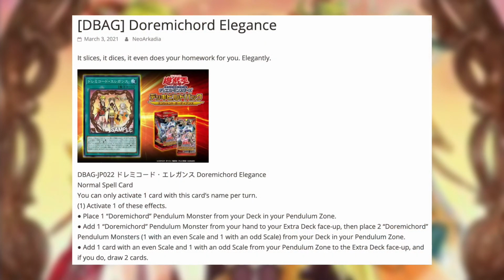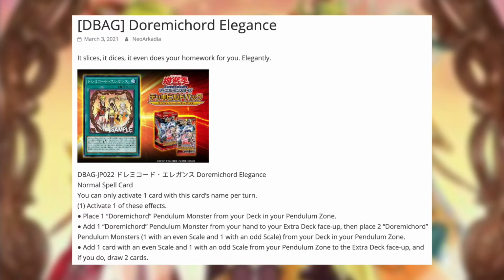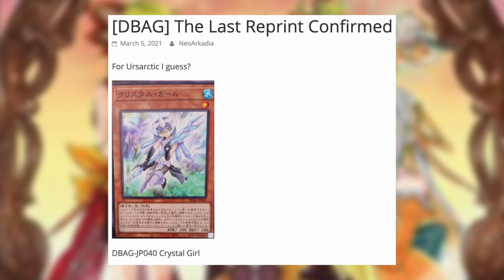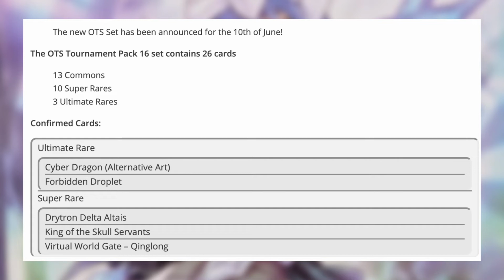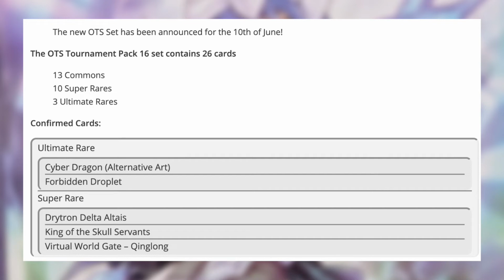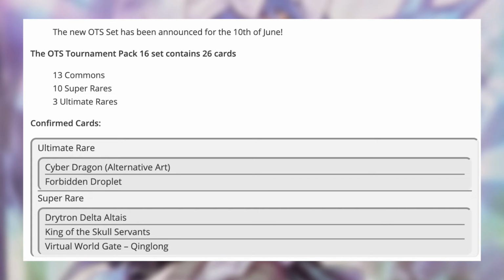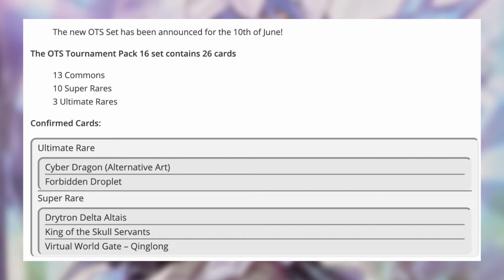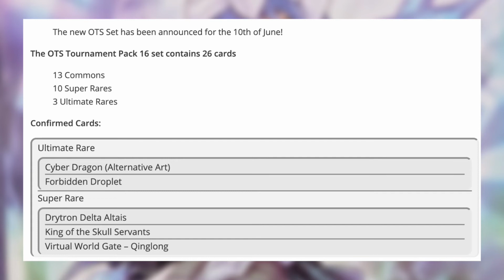ReaperCast: Episode 43 - OTS 16 is here!! Where is the banlist?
Hi there. How's it going? Oh my goodness... OTS 16 is revealed and with 2 out of the 3 ultimates already revealed too. This is gonna be amazing. I am absolutely loving the new OTS but I also wanted to quickly talk about the upcoming banlist.